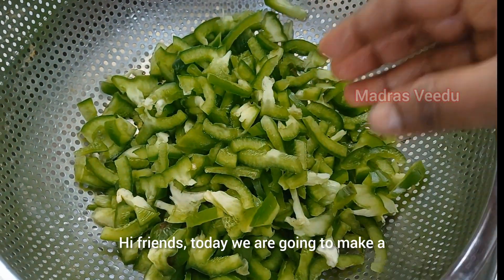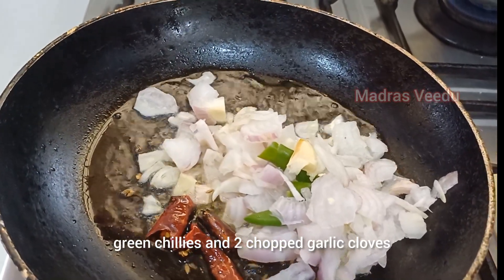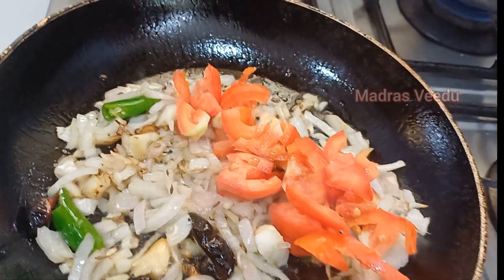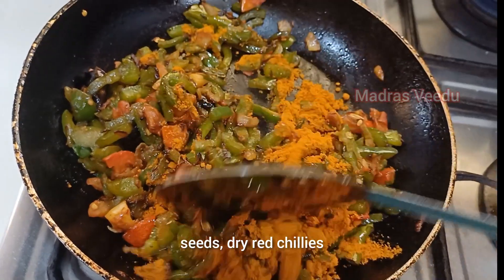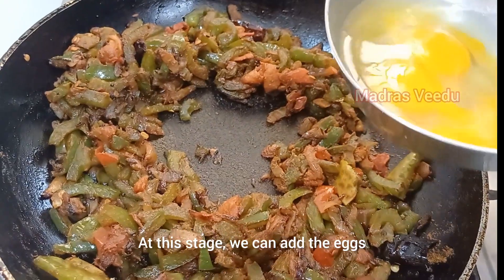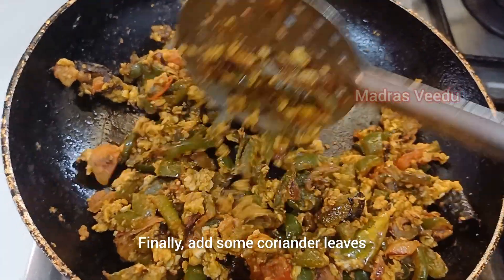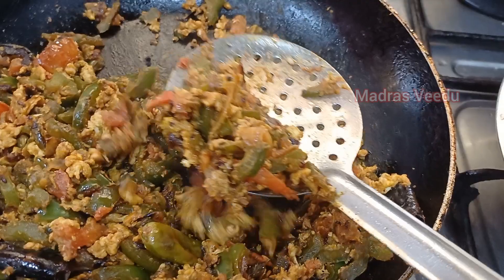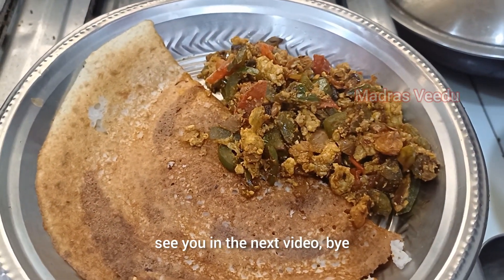💥You will Love to eat this often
👩‍🍳💥How to Make Very Soft Chapathi Dough in Vidiem Mixer Grinder

💥என் அம்மா செய்த மசாலா லேயர் சப்பாத்தி

VidiemVStarADCDemo Part1
The product is worth for money.